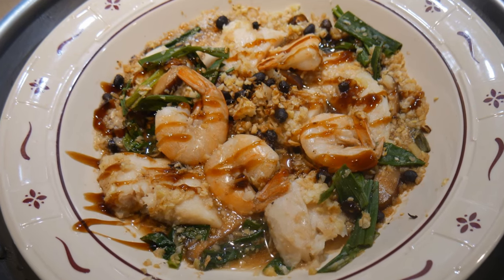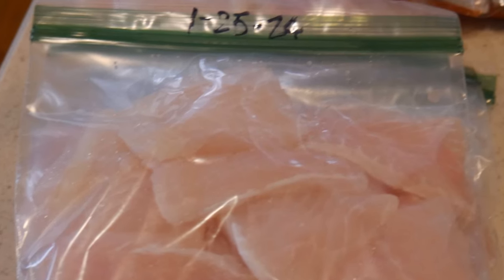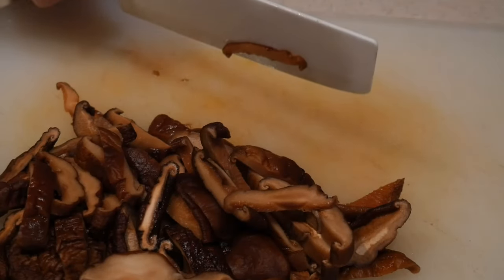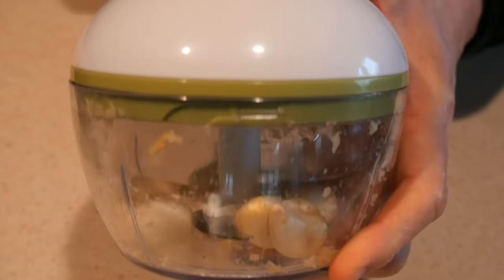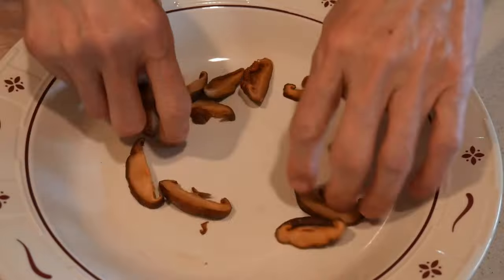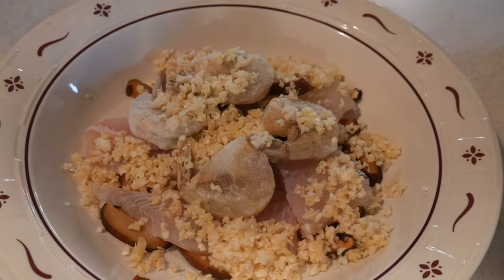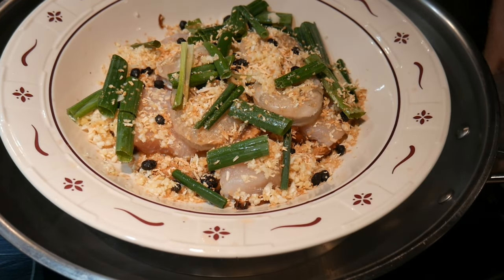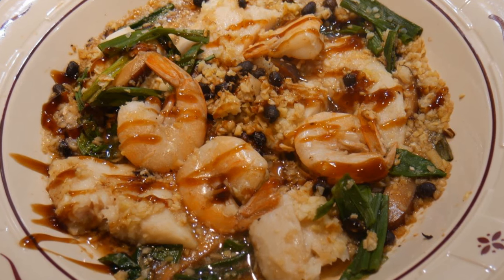How to steam a white fish and shrimp in a stainless steel wok, the best work for steaming.